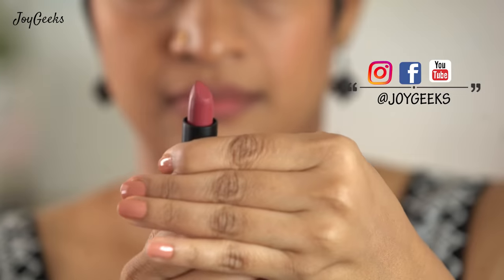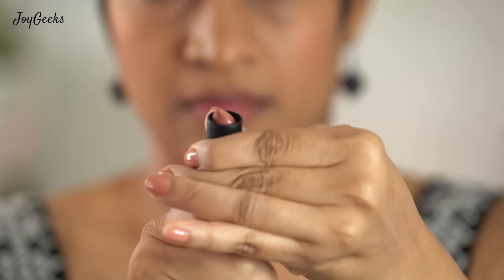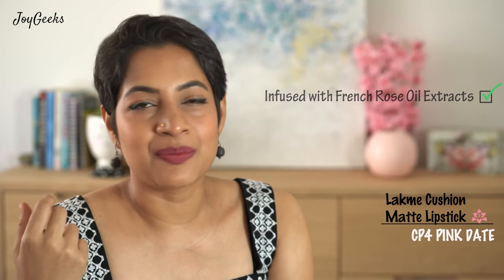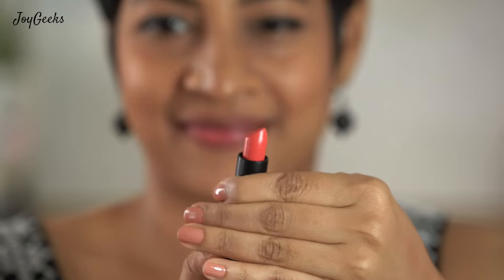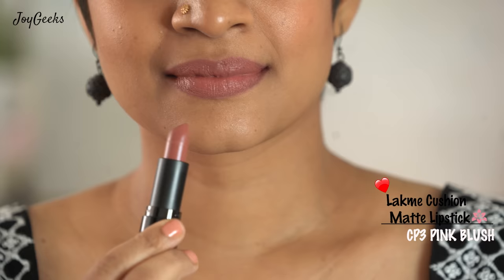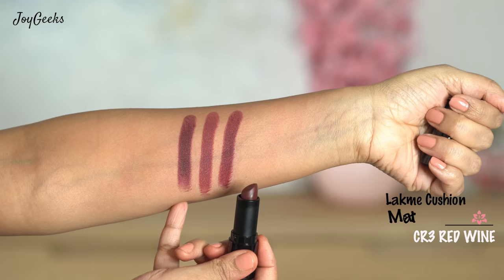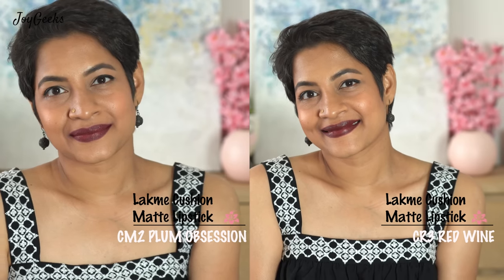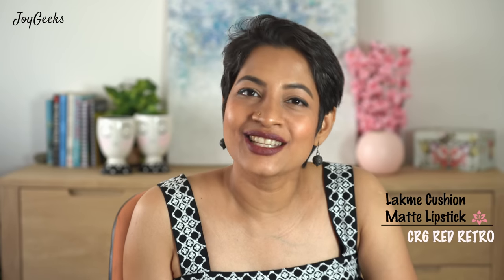Lakme Cushion Matte Lipsticks | All 20 shades Swatched| JoyGeeks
Shades Featured in order of Main Swatch Section

5:44 💄💄💄  Nude Shades

😎Lakme Cushion Matte Lipstick - Nude Toast

😎Lakme Cushion Matte Lipstick - Brown Sugar

😎Lakme Cushion Matte Lipstick - Mauve Secret

6:20 💄💄💄   Pink Shades

😎 Lakme Cushion Matte Lipstick - Pink Summer

😎Lakme Cushion Matte Lipstick - Pink Prom

😎Lakme Cushion Matte Lipstick - Pink Blush

😎Lakme Cushion Matte Lipstick - Pink Date

😎 Lakme Cushion Matte Lipstick - Pink Rose

😎Lakme Cushion Matte Lipstick - Pink Candy

😎Lakme Cushion Matte Lipstick - Pink Ruby

8:35 💄💄💄  Oranges & Reds

😎Lakme Cushion Matte Lipstick - Orange Rush

😎Lakme Cushion Matte Lipstick - Orange Blossom

😎 Lakme Cushion Matte Lipstick - Red Ruby

😎 Lakme Cushion Matte Lipstick - Red Rose

😎 Lakme Cushion Matte Lipstick - Red Orchid

😎 Lakme Cushion Matte Lipstick - Red Blaze

9:58 💄💄💄  Burgundy  & Plums

😎Lakme Cushion Matte Lipstick - Burgundy Bloom

😎Lakme Cushion Matte Lipstick - Red Retro

😎Lakme Cushion Matte Lipstick - Red Wine

😎Lakme Cushion Matte Lipstick - Plum Obsession

Sapphire Botanicals Code: Aparna
OddGiraffe  Code: Aparna
Echt Beauti Code: Aparna
Beatnik  Jewellery : Aparna